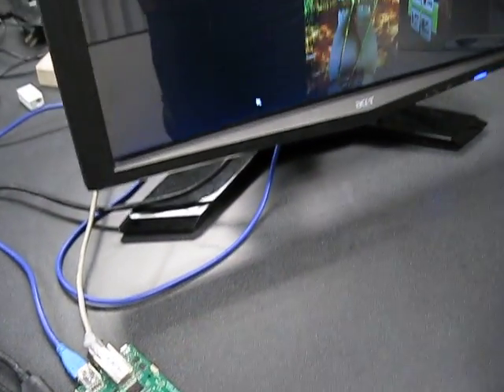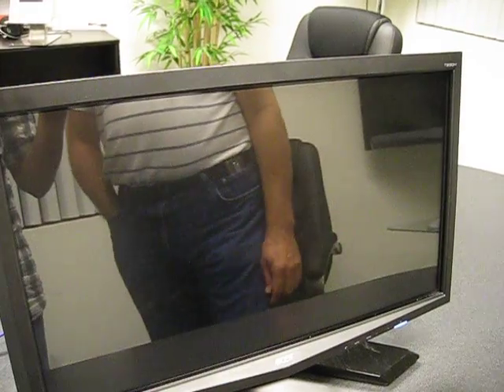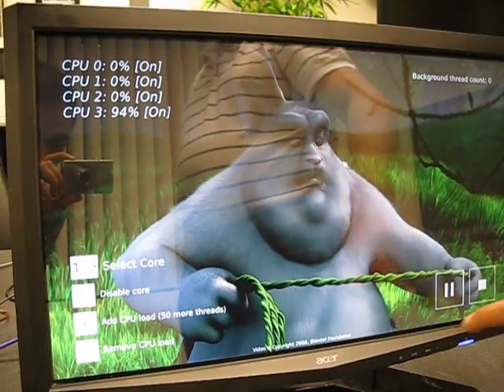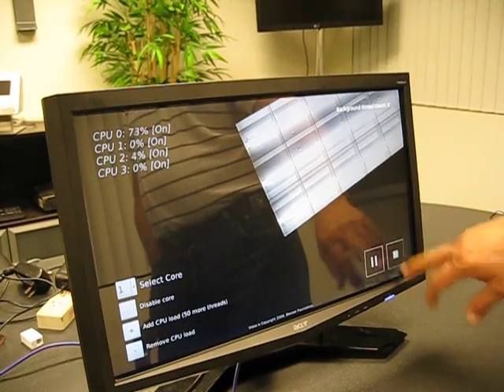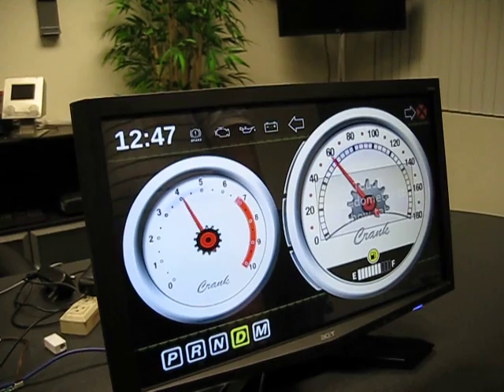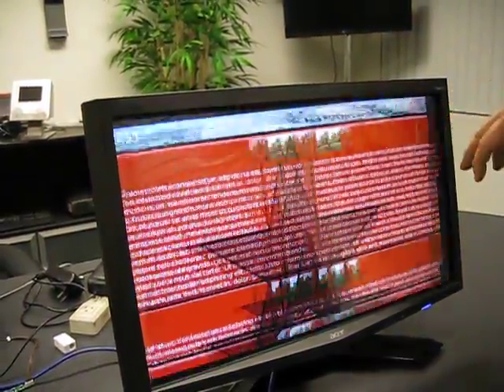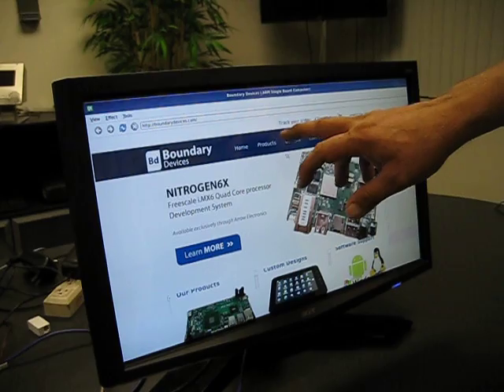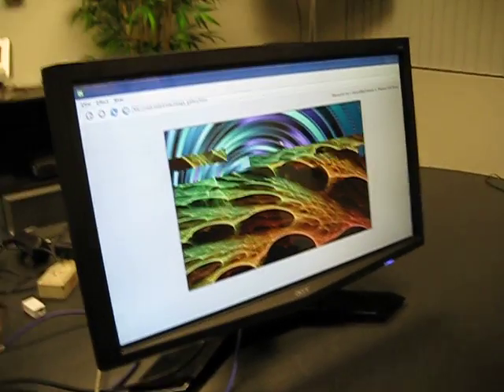i.MX6 Nitrogen6X with TimeSys Linux and Crank Storyboard Suite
i.MX6-based Nitrogen6X board is shown here running TimeSys Linux in addition to Crank Storyboard Suite.  i.MX6 is a multi-core ARM Cortex A9 processor from Freescale.  The Nitrogen6X has been designed to take advantage of rich feature set.